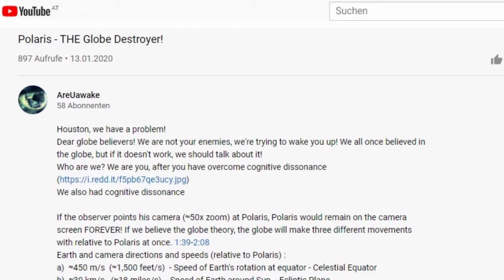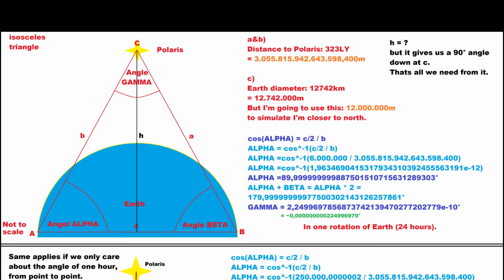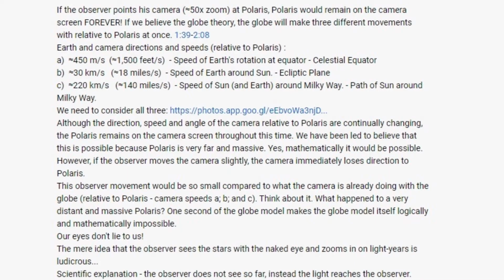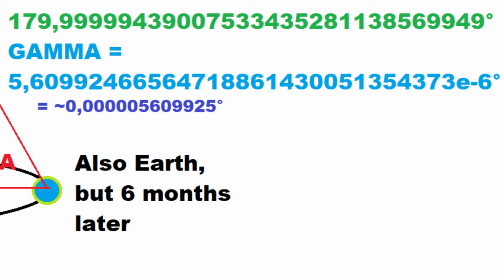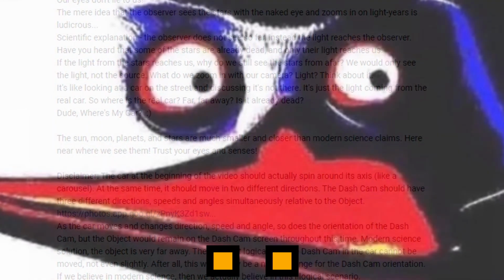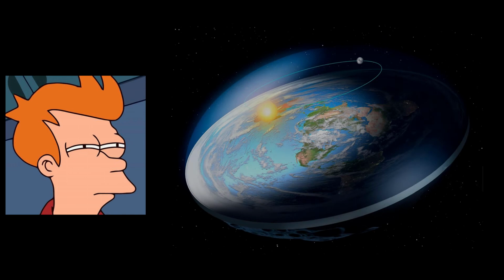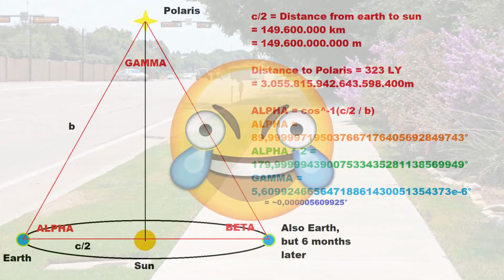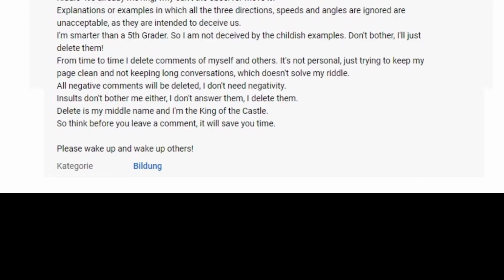FE Video - I hopped this would happen! It's👏Screenshot👏Time👏!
Publicly posted comments. It's free real estate!~ 👌😩
I hopped this would happen! It's👏Screenshot👏Time👏!

Weirdo thought he could just delete his comments.
Oh boi was he wrong.

Used material in the video:
(Meme Voice) Balabolka + Scansoft Daniel_Full_22kHz
(Exploding House) Miller House Extrem Makeover
And a lot of google-picture-search

1111-Videos, if you want to have a look:
(You are in sync with the universe and you step into a new dimension, awakening, And INFINITE POWER!!!)